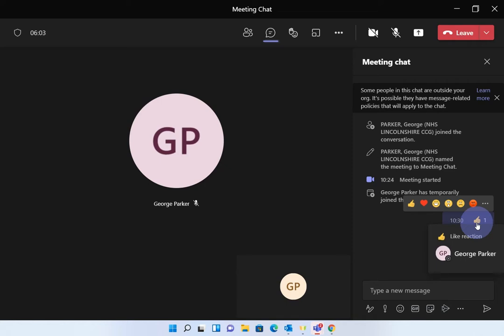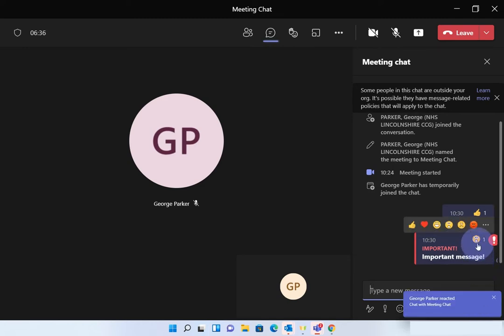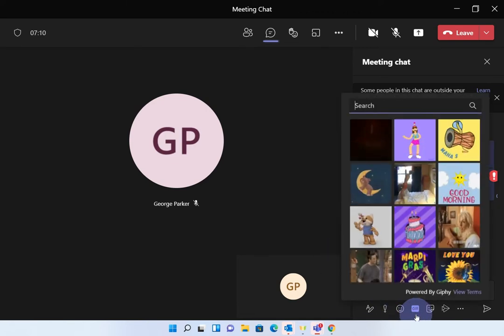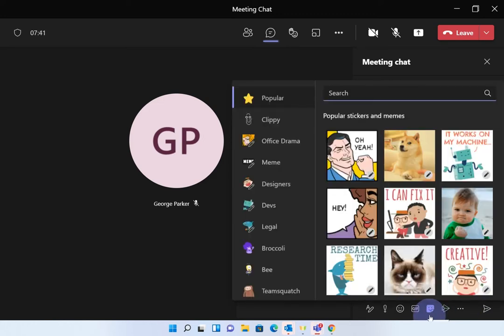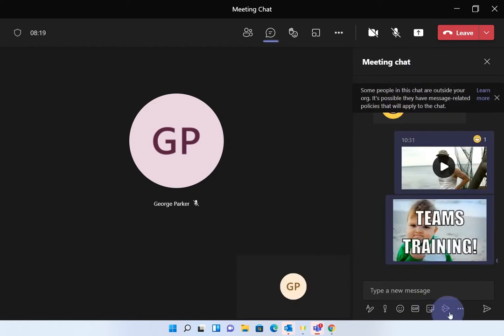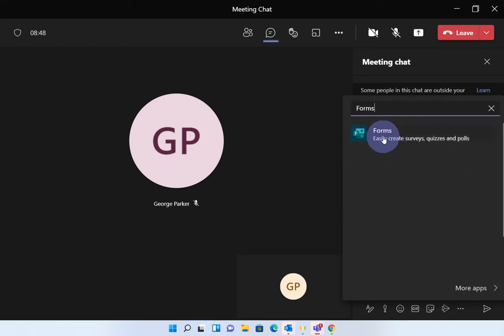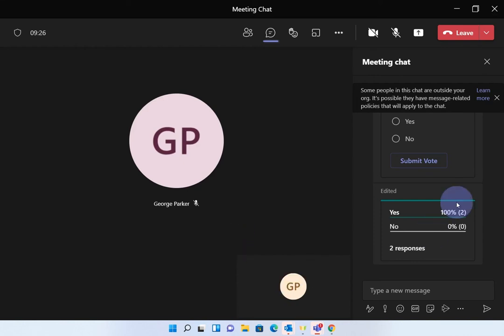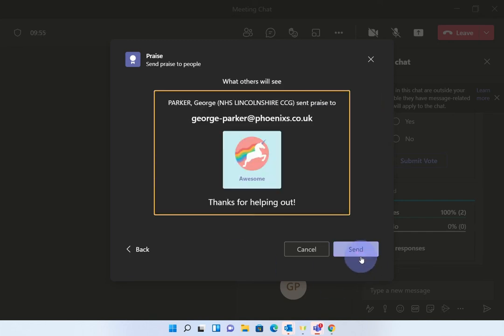1 10 How to use meeting chat in Teams